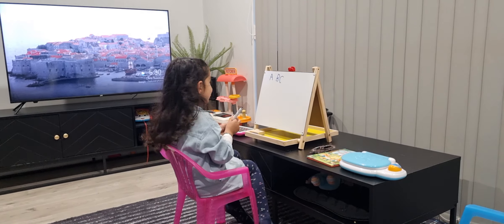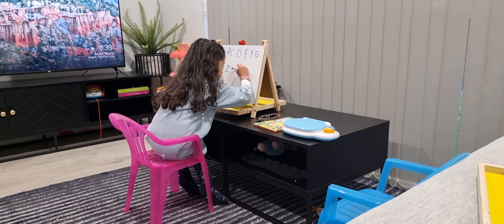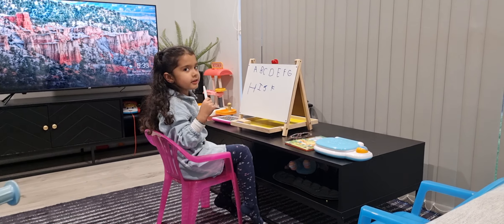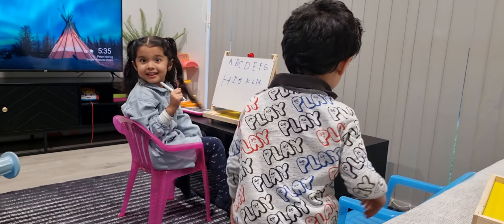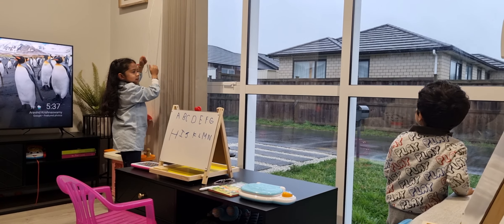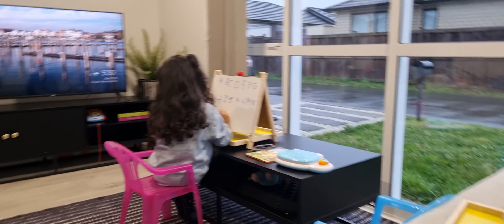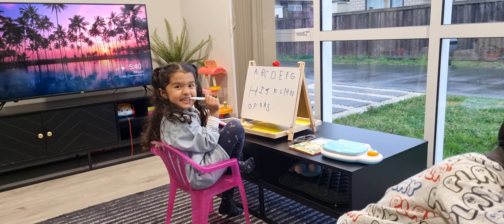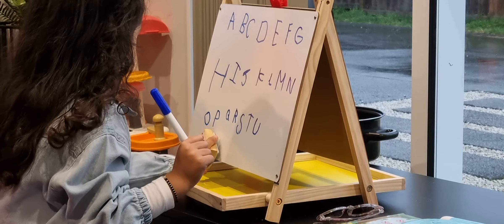abc..writing practice for 4 year old kids...